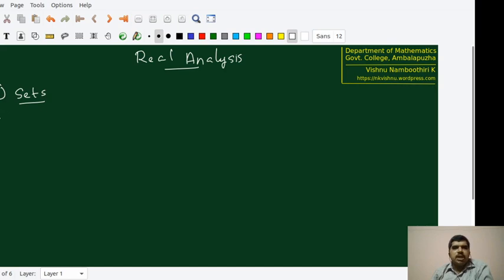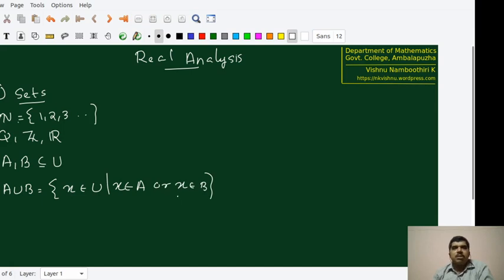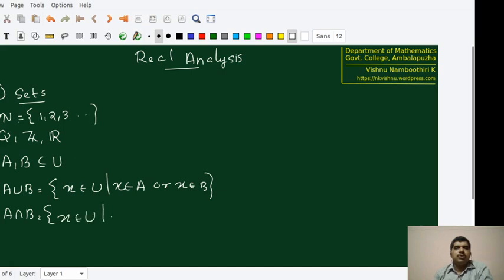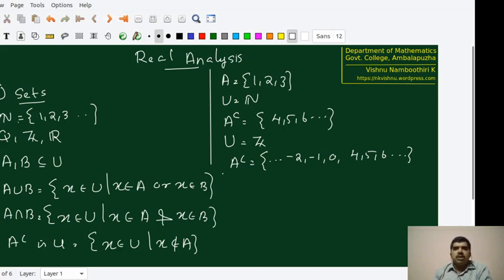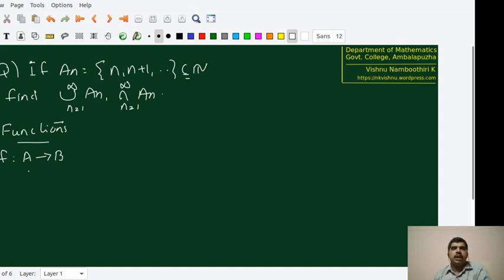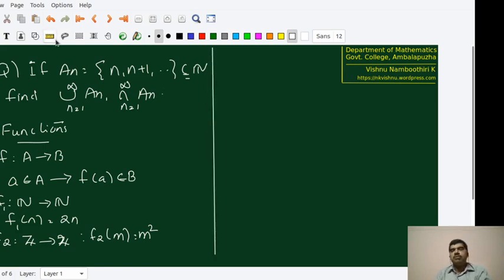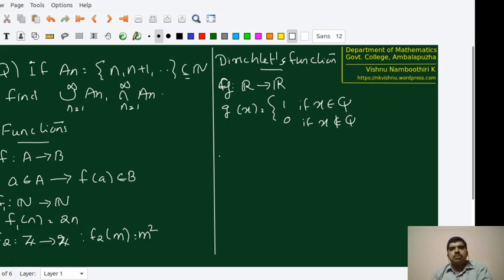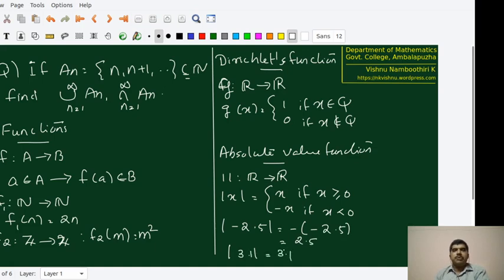002-Real Analysis Foundations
Here we quickly go through the concept of Sets, Functions, and give some examples. We will also see two interesting functions and then prove the Triangle Inequality.